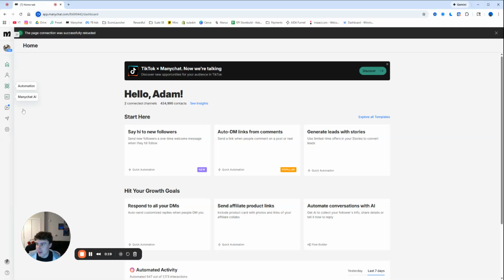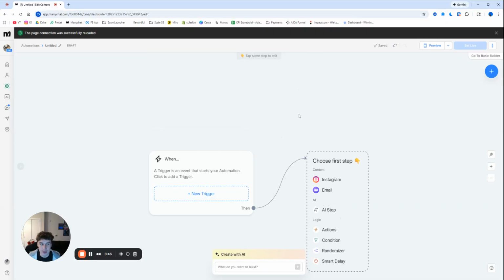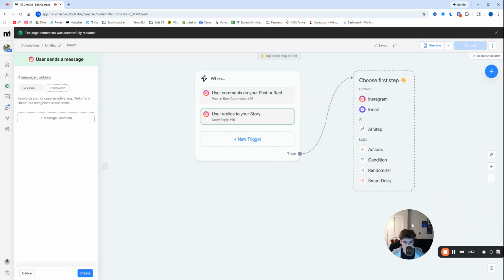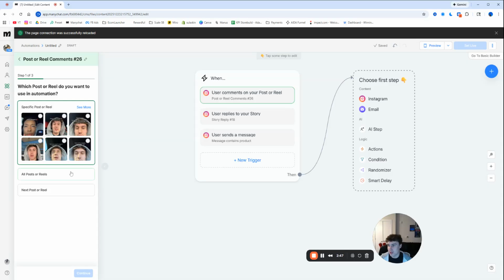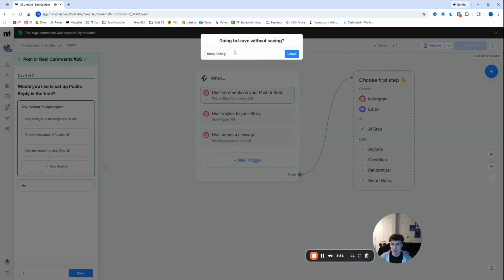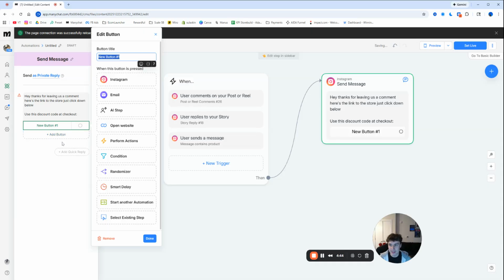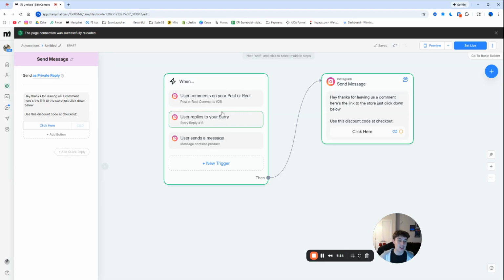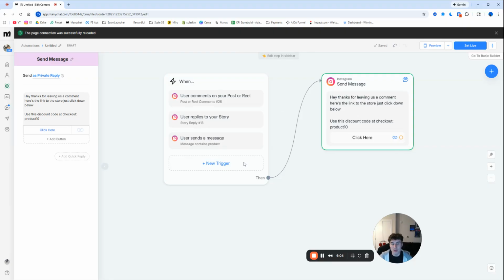How to Use ManyChat to Get Your First Organic Sales in 2026 (Initial Setup)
After creating your ManyChat account, make sure to activate your Shopify store to unlock full access to the challenge and apply everything shown in this lesson.

In this lesson, you’ll learn how to set up ManyChat to start generating organic sales without running ads.

We’ll cover:

How to structure an organic sales flow
How to automate conversations that convert
How to turn content into sales using chat automation

This is one of the fastest ways to make your first sales online with minimal risk and zero ad spend.